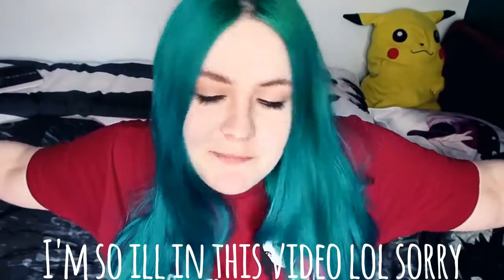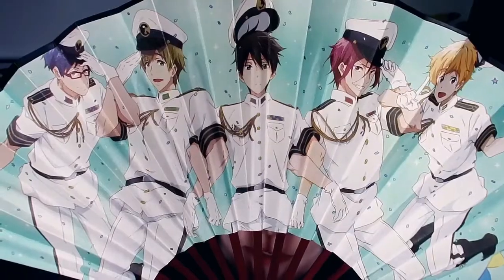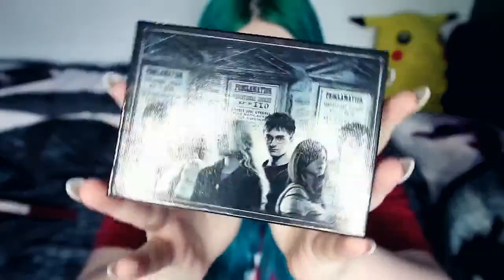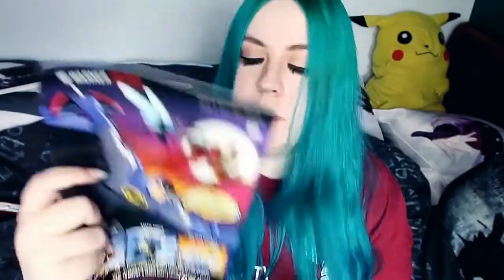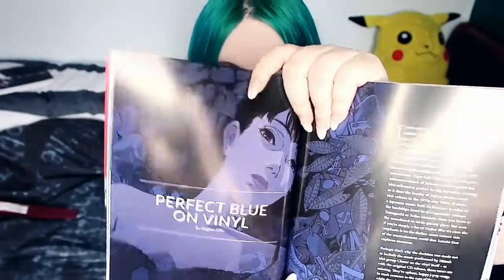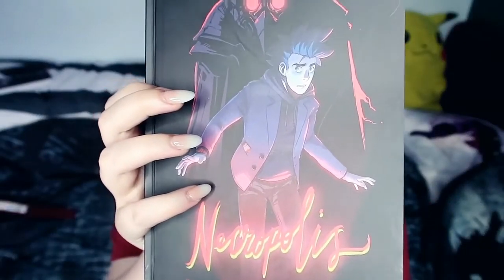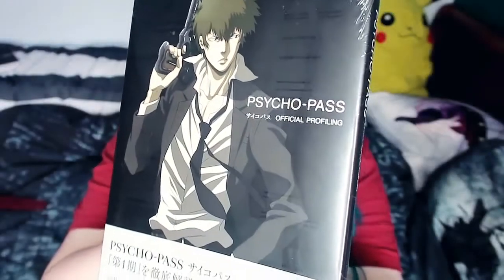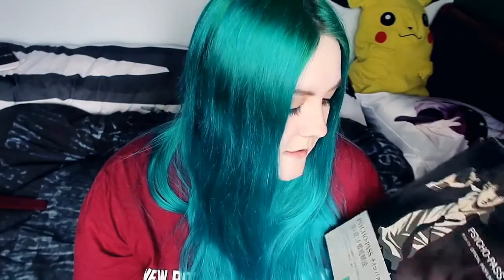ComicCon Haul! | MCM London May 2017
SORRY I WAS SO ILL BUT HERE'S MY COMIC CON HAUL ♡

Amazon Wishlist